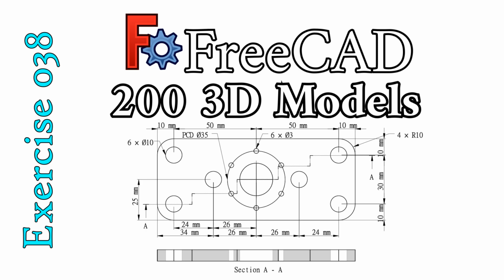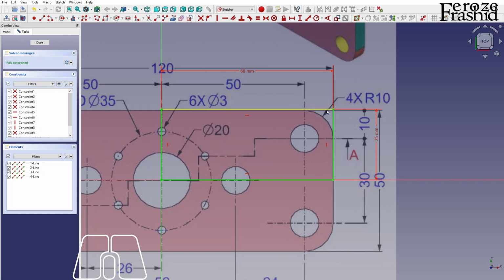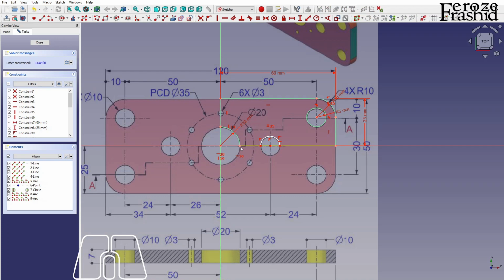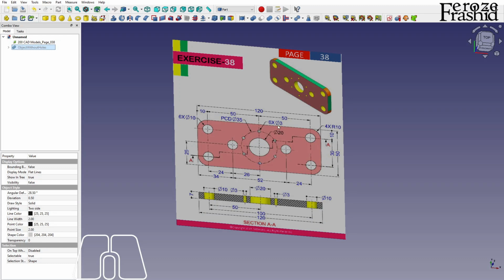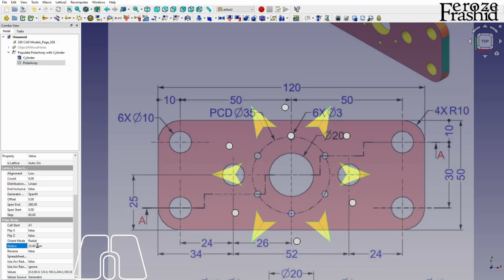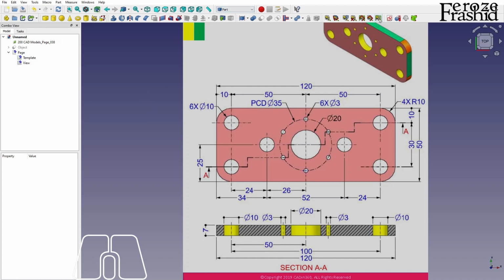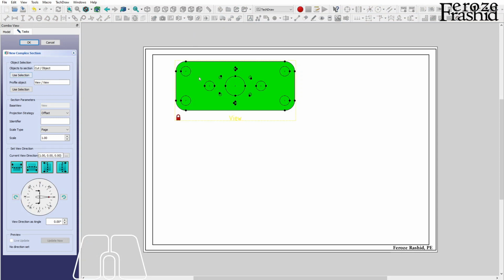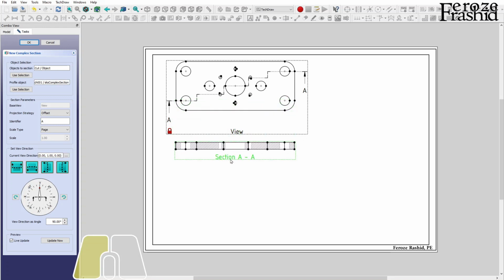200 3D Models in FreeCAD: Exercise 38 (Complex Section in FreeCAD 0.21)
We take another shot at complex section.